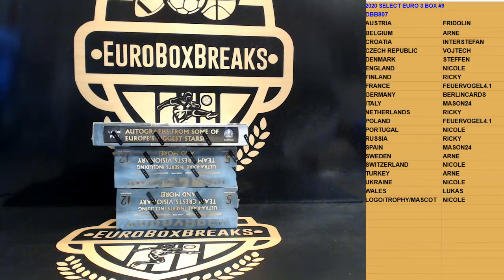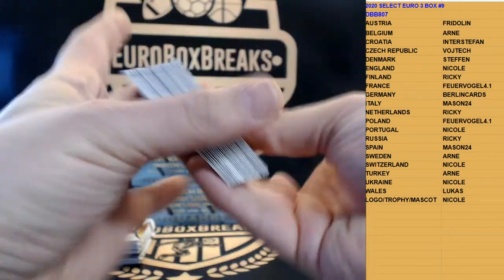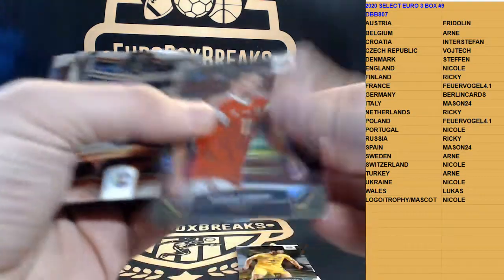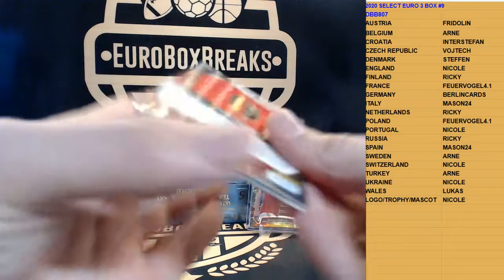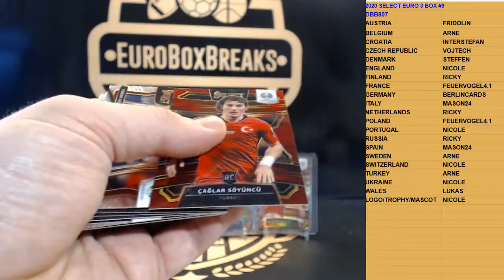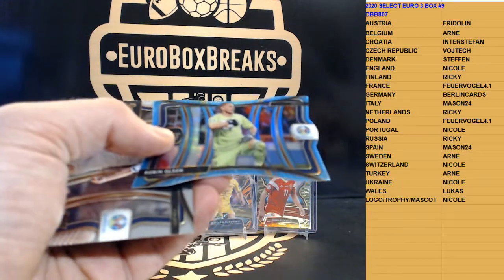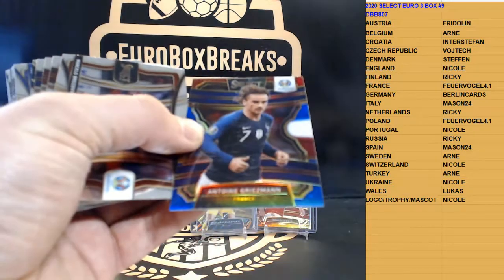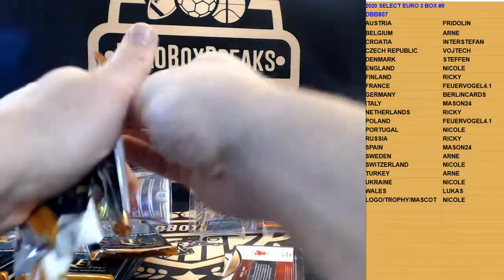SOCCER DBB#807 - 2020 Select Soccer 3 Box Break PART 1